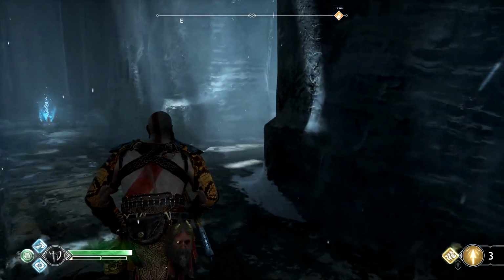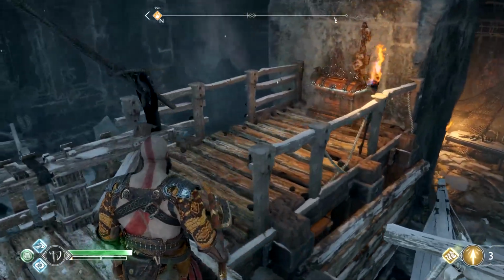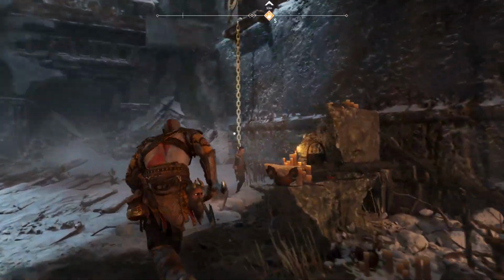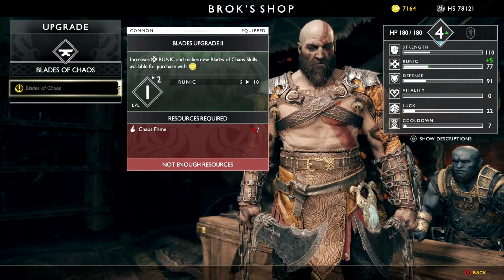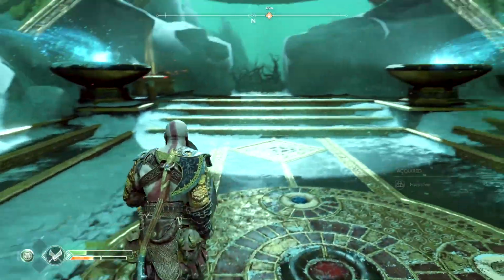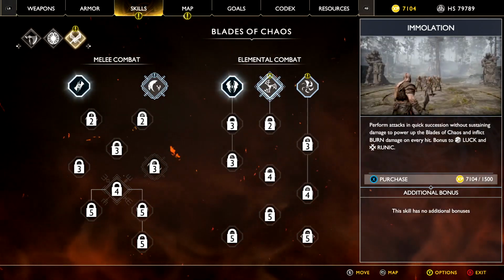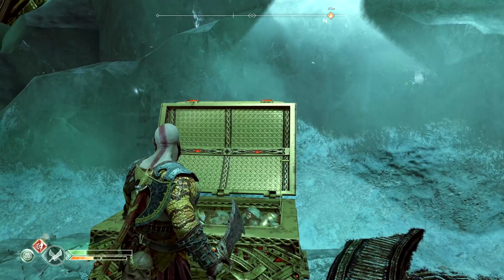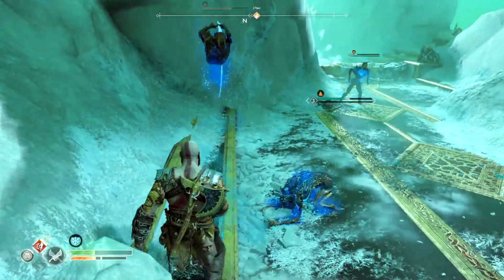God of War | PC | Lets Play Part 15